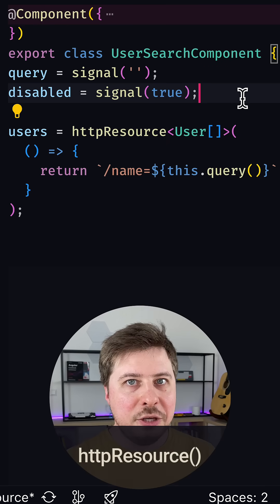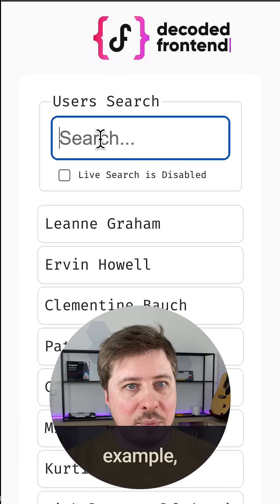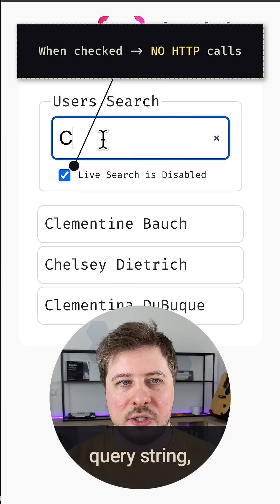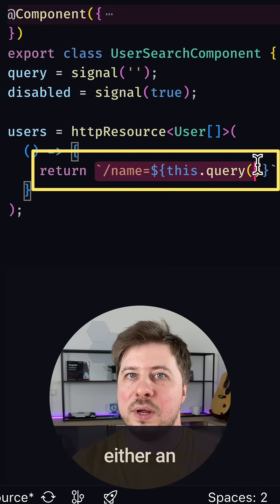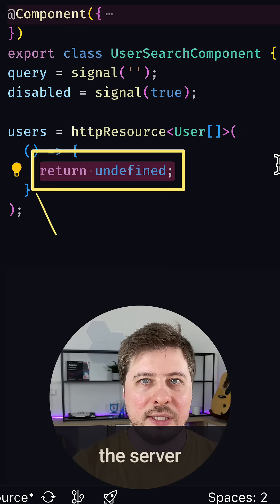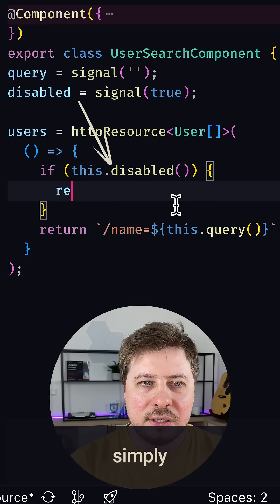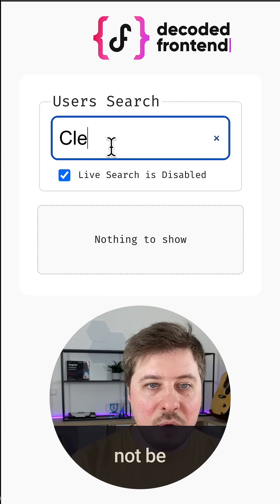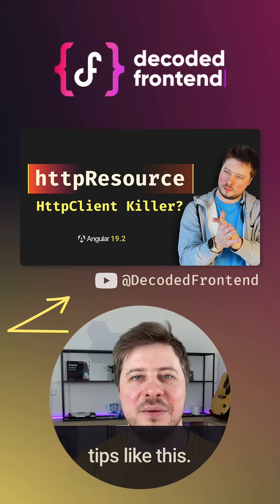HttpResource Trick💡Conditional API Calls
httpResource function in Angular fires HTTP calls immediately, however, this is not always a desired behavior. Sometimes, we should kick off requests only when certain conditions are met, and this video will show you how to do that.